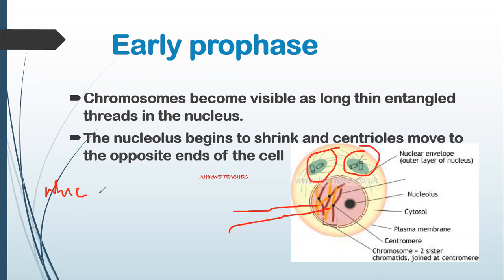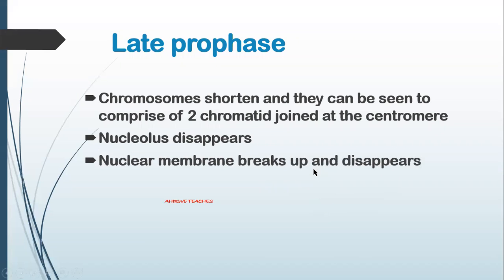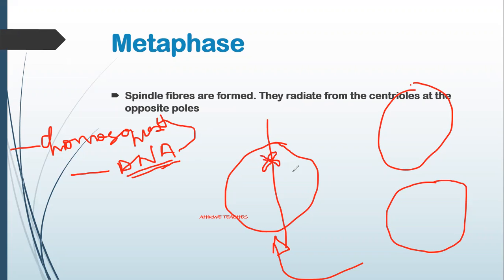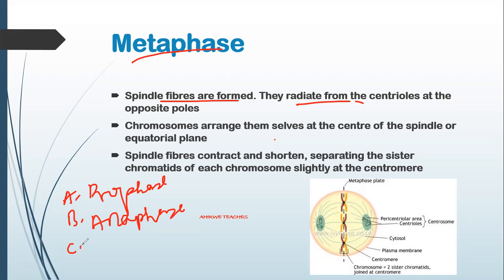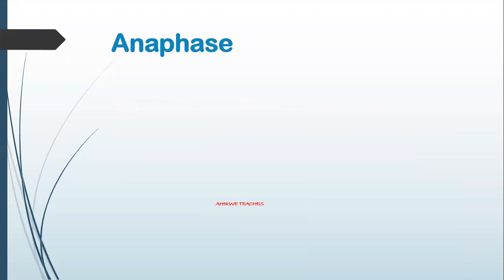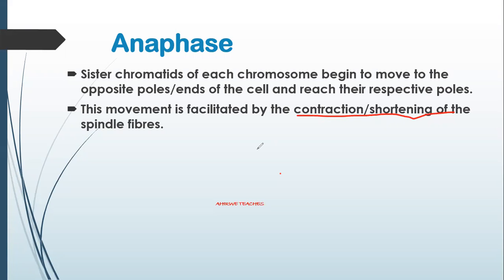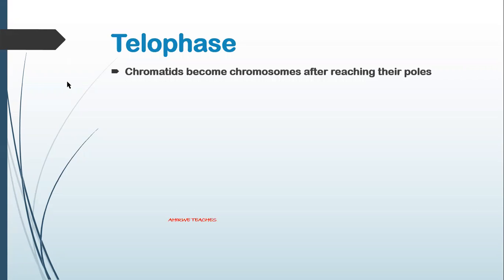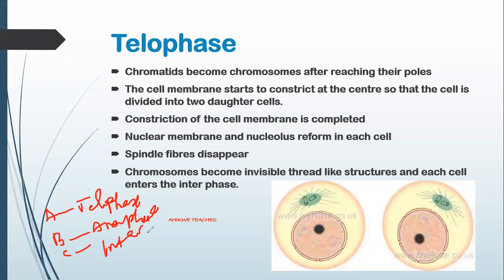06 STAGES OF MITOSIS